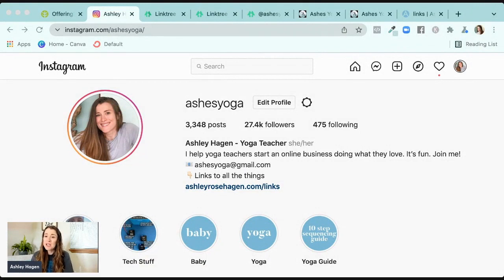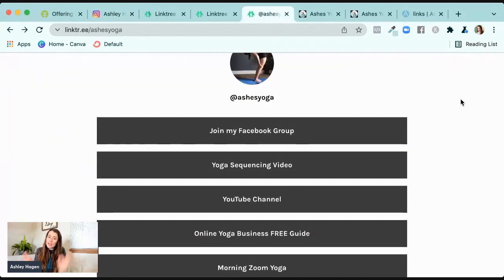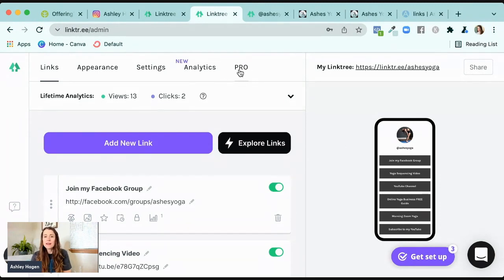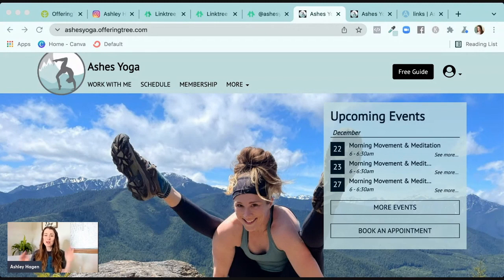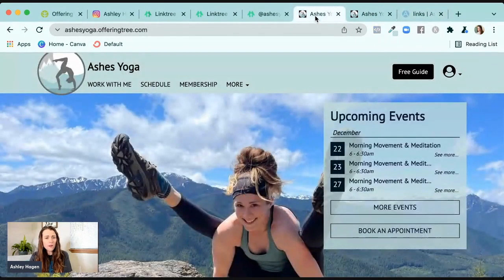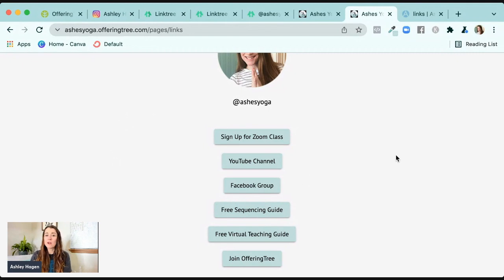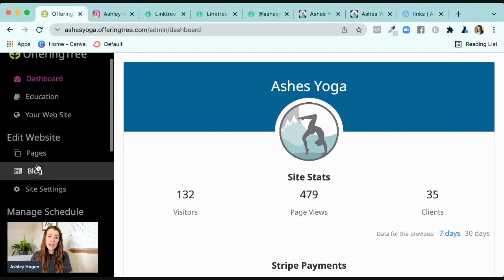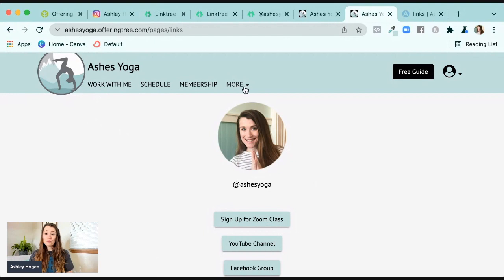OfferingTree vs. Linktree – What's the difference?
Linktree vs. OfferingTree – What's the difference? Linktree is simply a page with a list of links. OfferingTree is an all-in-one scheduling software website with blogging and digital store capabilities. The names sound similar, but they are very different. Links listed below.

🎙 Blue Yeti Microphone
🔆 Neewer Ring Light
📷 Logitech BRIO Webcam

As a partner with OfferingTree, I receive a small compensation if you sign up using my link – at no additional cost to you.